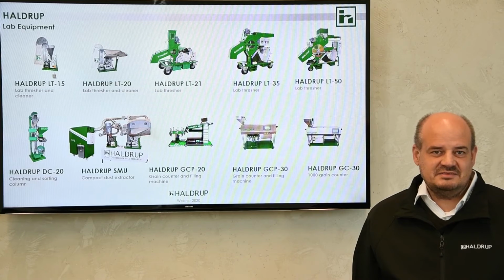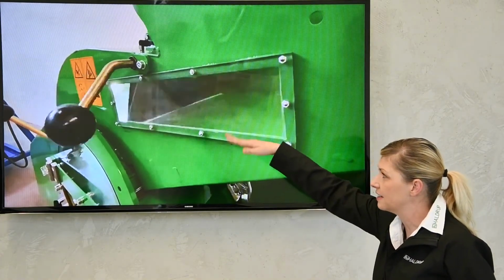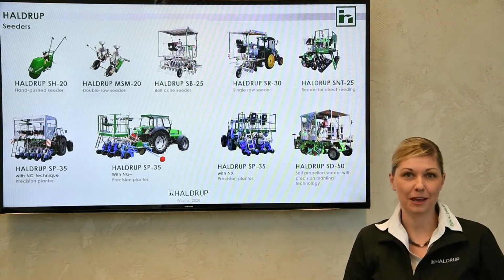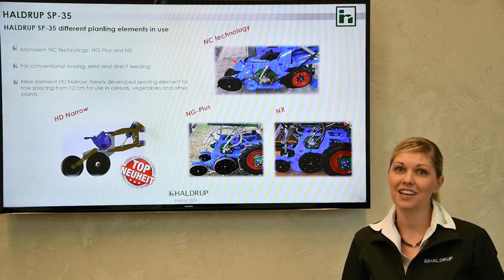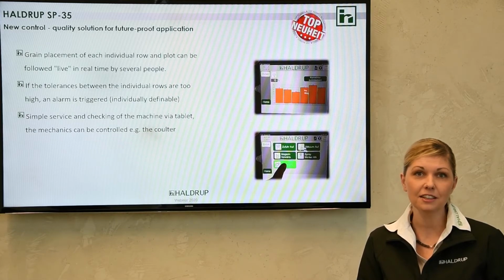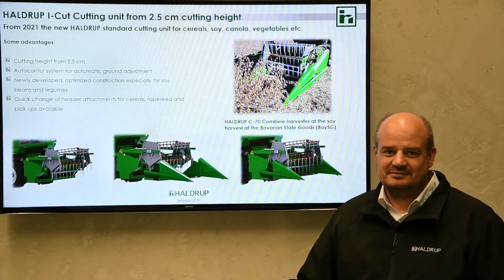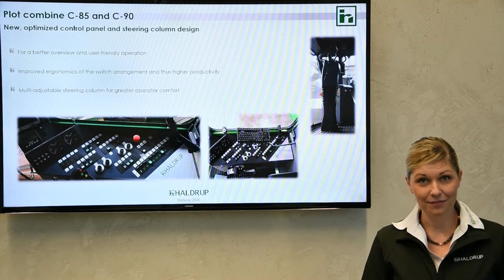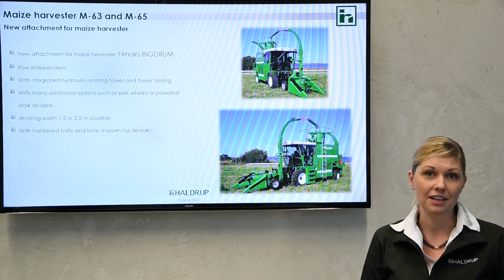Haldrup Präsentation EN | NVTL Jaarcongres 2021